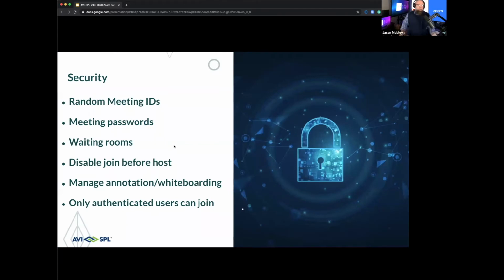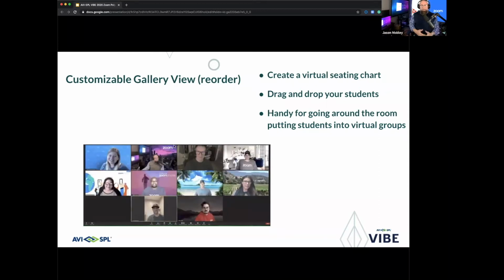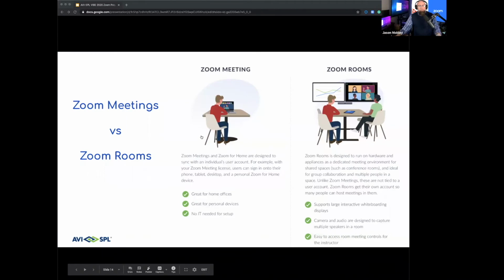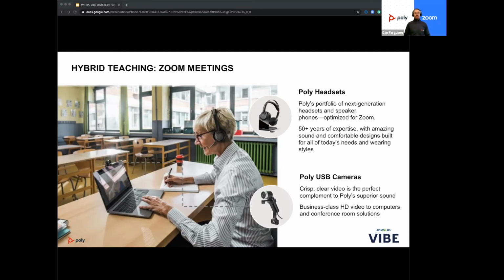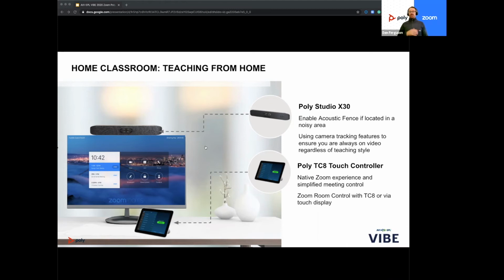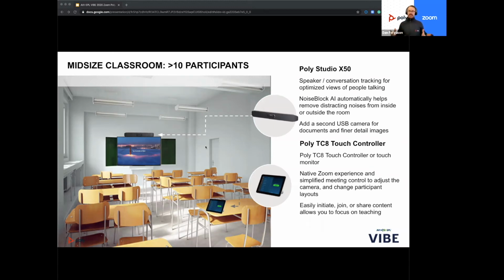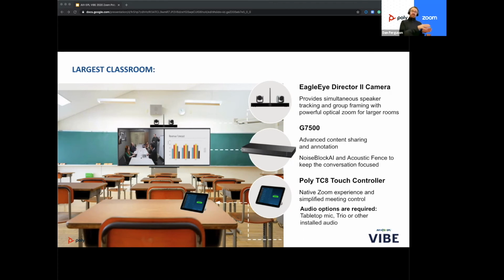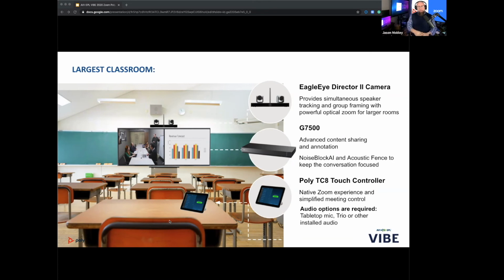Part 3 of 5: VIBE Education Zoom and Poly Hybrid Learning Solutions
In this VIBE Education session, Zoom and Poly share hybrid learning solutions and virtual classroom set-ups. Zoom reviews meeting and Zoom Room features including security options, slides as a virtual background,  breakout rooms, custom views and pining, and live transcription. The session also explores class management best practices and hybrid classroom designs.
Next, Poly offers specific hardware choices that can integrate with Zoom including cameras, headsets, and touch controllers. Poly also reviews hybrid learning tools for specific needs such as teaching from home, and in different size classrooms.